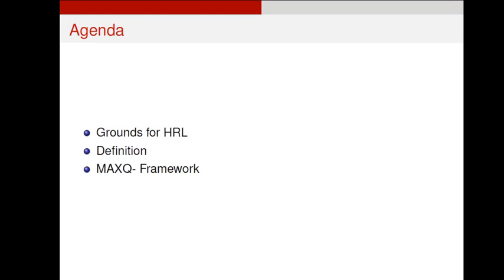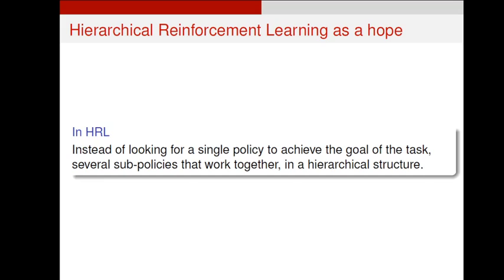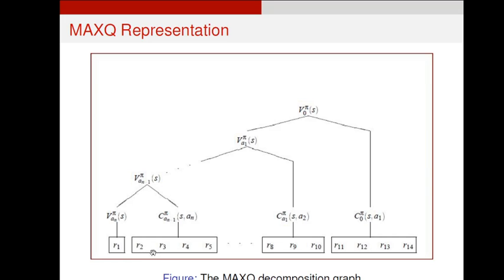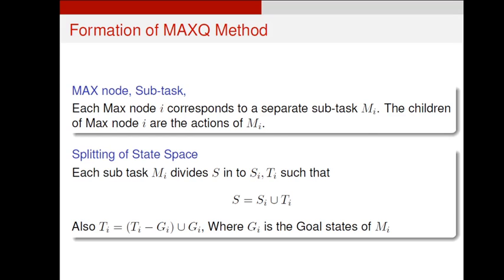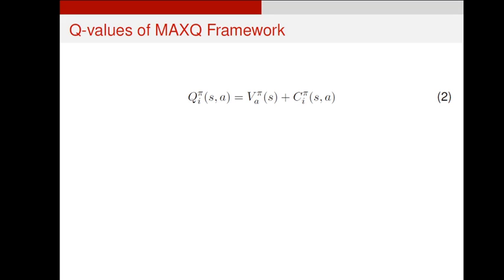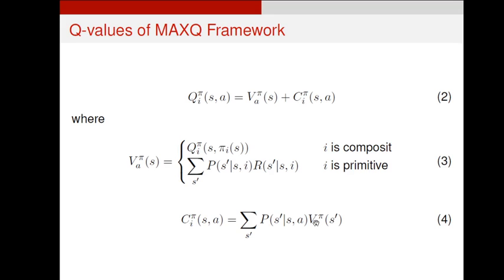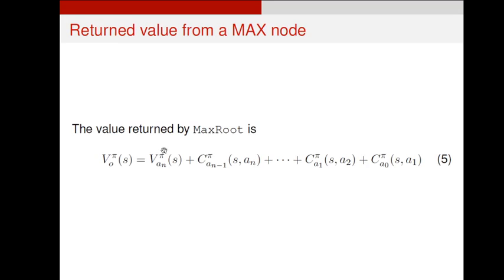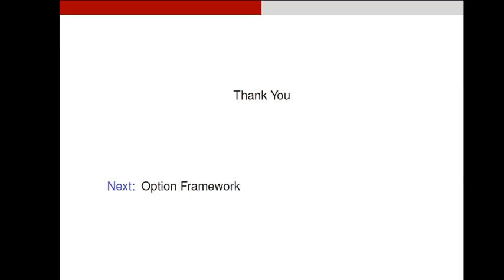Hierarchical RL MAXQ- framework